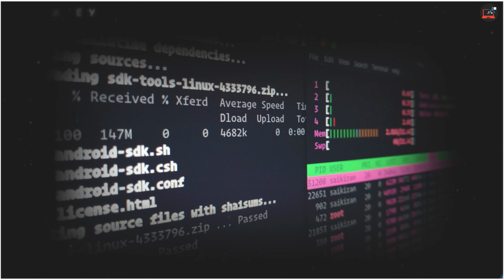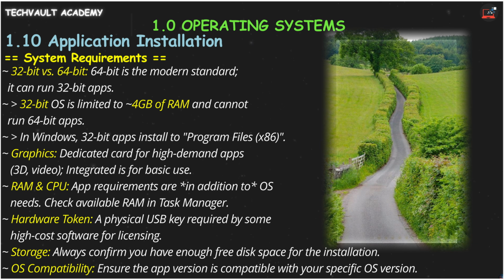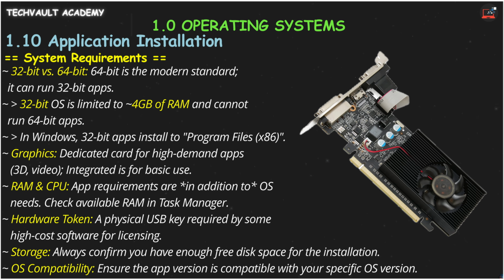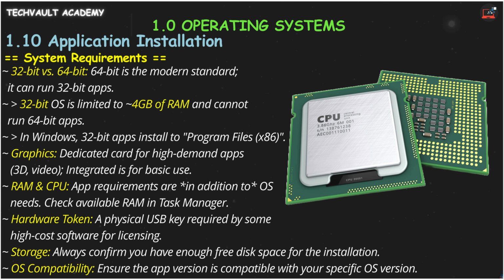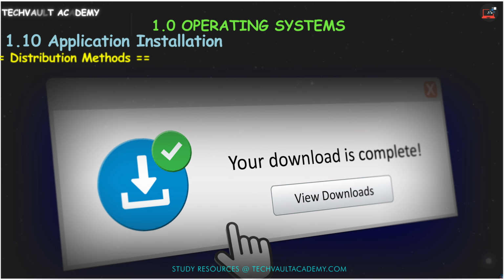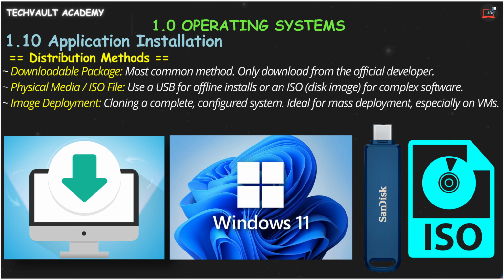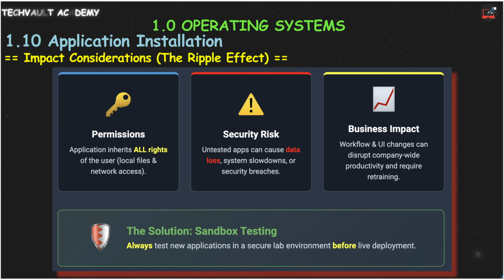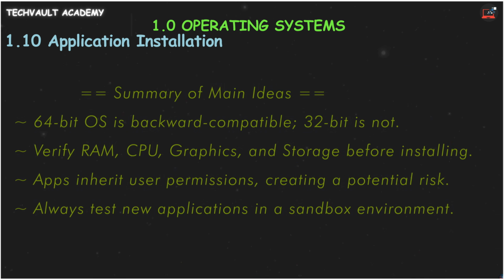CompTIA A+ Application Installation Rapid Review (Obj 1.10)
👇 Links in the pinned comment: the Complete A+ System, the free community and the free A+ Risk Audit. 👇
Before you install any application, there's a critical checklist you need to run through to avoid system failure or security disasters. This is your Last-Minute Review of Objective 1.10 for the CompTIA A+ Core 2 exam!
In this A+ 220-1202 guide, you'll quickly master:
✅ The critical difference between 32-bit and 64-bit applications.
✅ Why an application inherits a user's permissions (and why that's a risk!).
✅ Distribution Methods: ISO files vs. Image Deployment.
✅ The essential knowledge you NEED to pass the A+ exam!
⏩ JUMP TO THE DETAILS:
00:00 Intro: Application Installation
00:30 System Requirements: 32-bit vs. 64-bit
01:45 Hardware Needs: Graphics, RAM & CPU
02:50 Licensing & Storage (Hardware Tokens)
03:45 Distribution Methods (ISO vs. Image Deployment)
05:10 Impact Considerations: Permissions & Risk
06:30 The Importance of Sandbox Testing
07:30 Final Recap & Key Takeaways
📚 A+ CORE 2 STUDY RESOURCES: